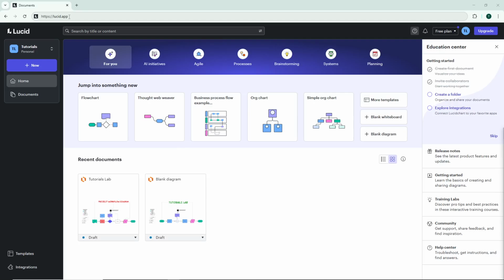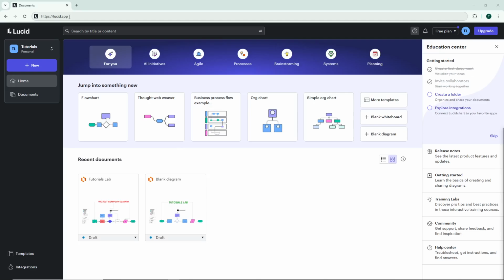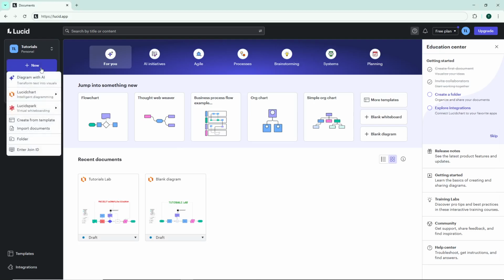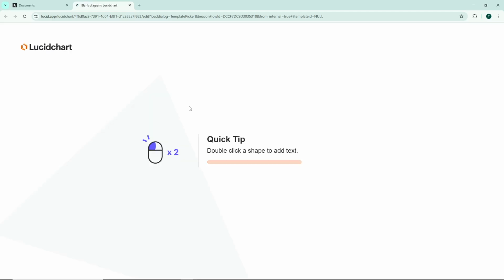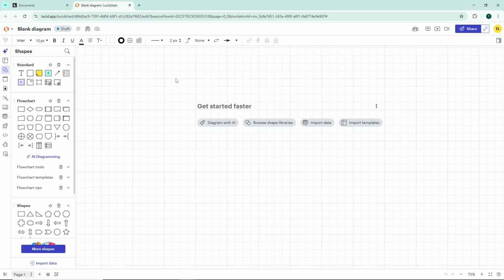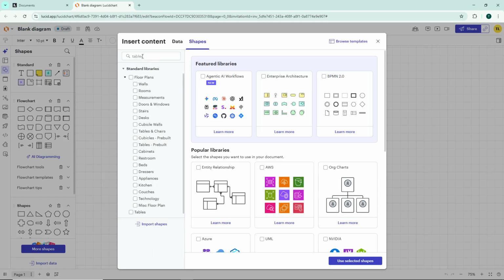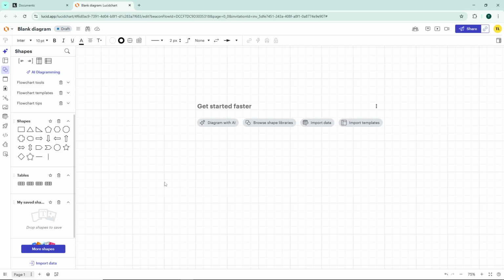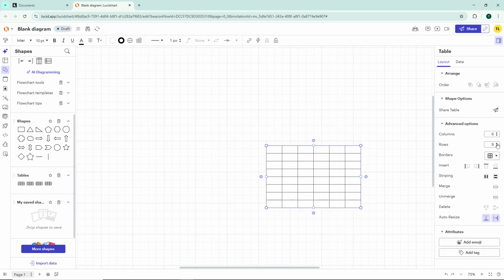How to Add a Table in Lucidchart (Tutorial 2026)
Along the way, you'll learn how to add table in Lucidchart, insert a table into Lucidchart, create data table Lucidchart, Lucidchart table addition tutorial, steps to add table Lucidchart, Lucidchart diagram table guide, inserting grid table Lucidchart, make a table in Lucidchart, add object table Lucidchart, setup table feature Lucidchart, Lucidchart document add table, create custom table Lucidchart